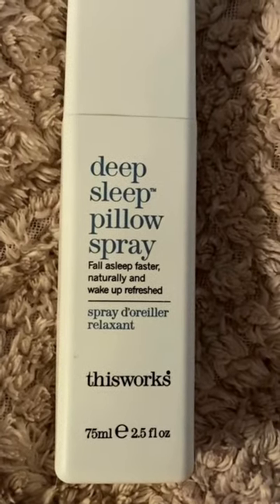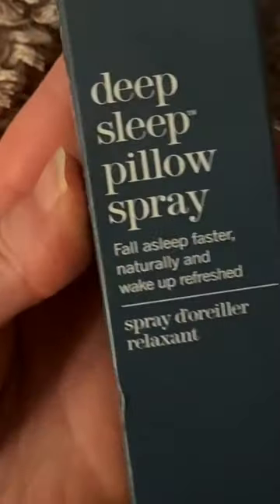Quick thoughts on the 'thisworks' pillow spray for sleep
Do you ever have trouble sleeping? Do you want a spray that helps you feel calm, relaxed and settled at bedtime? I have found the thisworks Deep Sleep Pillow Spray is really nice for a bedtime routine and smells absolutely gorgeous!

US Amazon Storefront
UK Amazon Storefront
US Amazon Product link (current price)
UK Amazon Product link (current price)
(earns commissions)